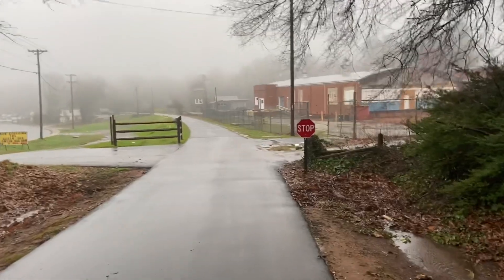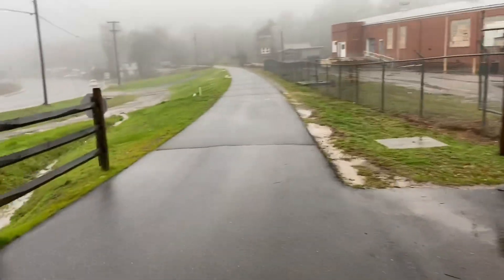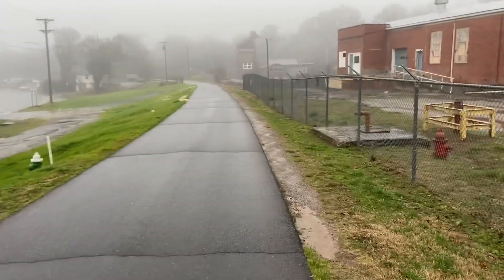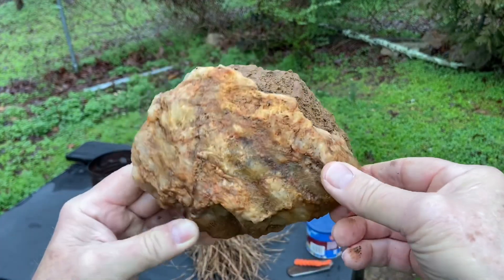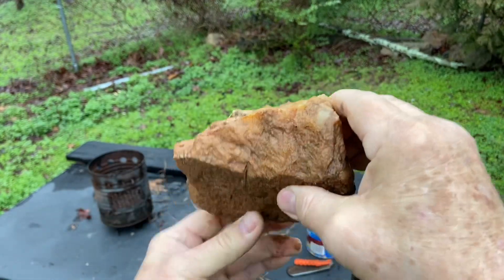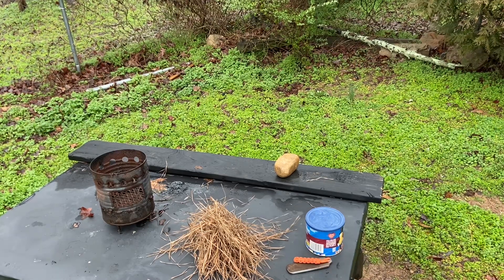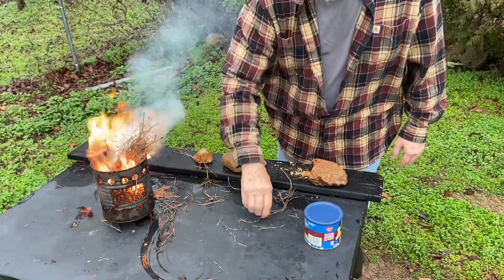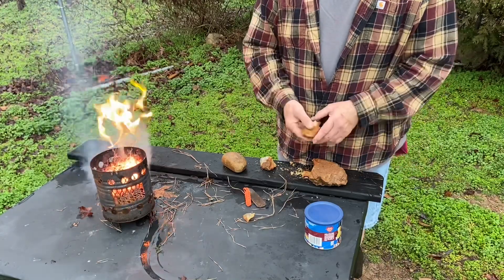Breaking And Using Quartz For The Flint And Steel Technique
Quartz is everywhere here in Upstate SC, not so much flint and chert. That's alright because all 3 are of the same hardness... 7 on the Mohs Hardness Scale. Today I have about a 2 hour window before the rains start back again. Let's get a walk in and then practice some Flint And Steel Technique with the big ol chunk of Quartz that I just found.

Making A (Flint and Steel) Steel Out Of A File And Trying It Out!